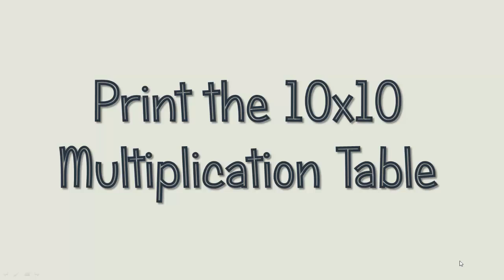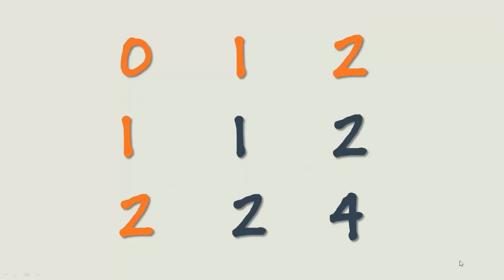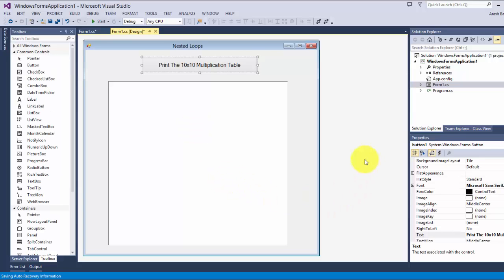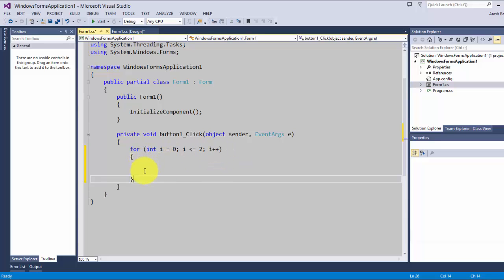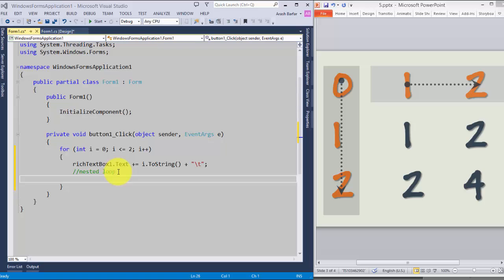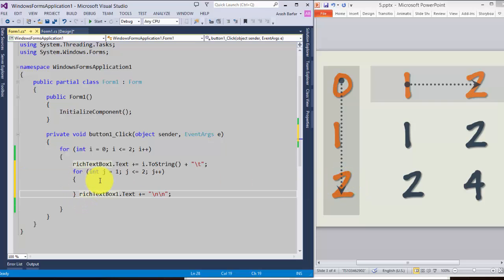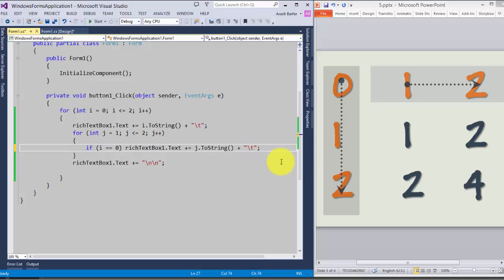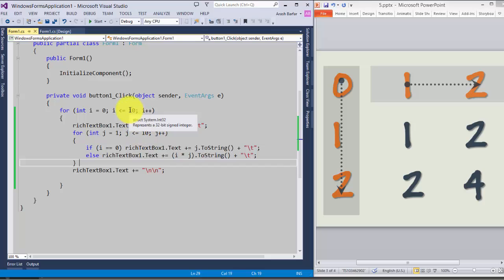ISM3232:5 Loops (Nested Loops)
Video no. 5:
Topics Covered:
✓The For Loop
✓Nested Loops
✓Tackling Problems by Simplifying Them